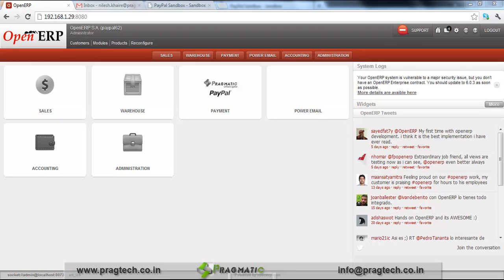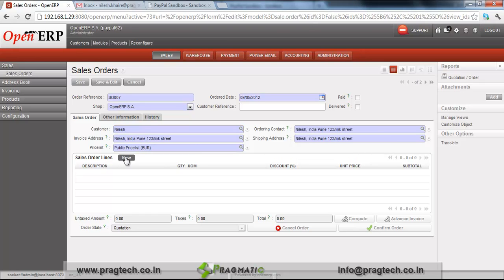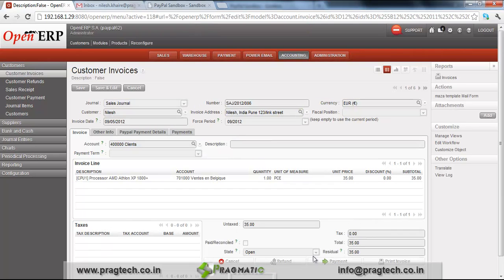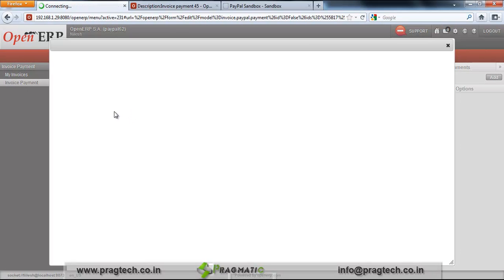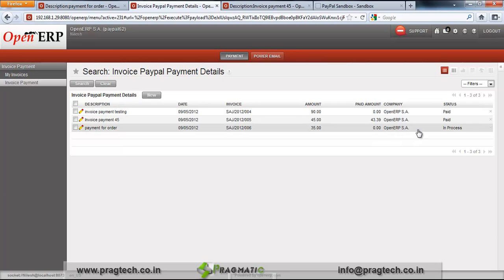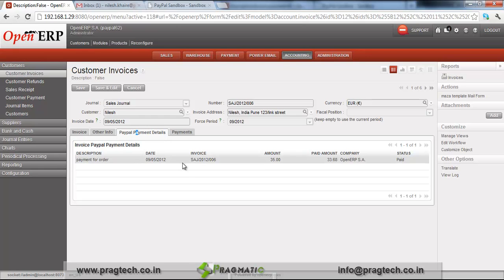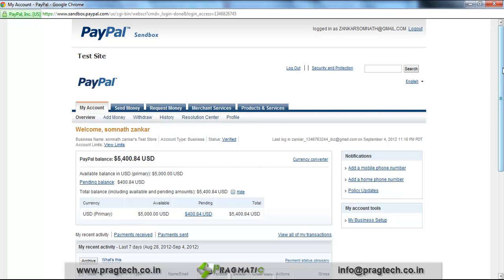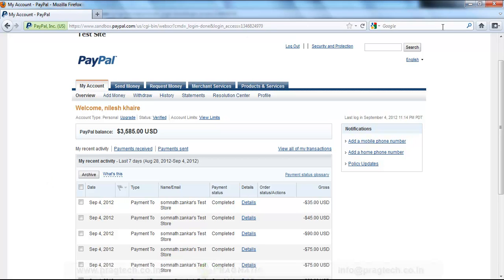Odoo OpenERP Paypal Integration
Odoo OpenERP Integrated with PayPal which is the most popular online payment service in use today.